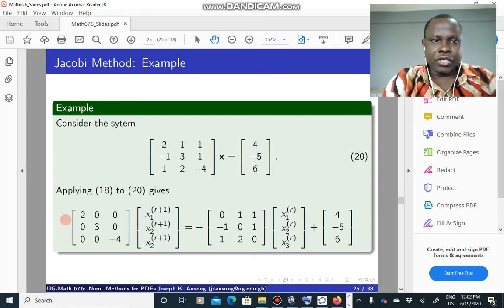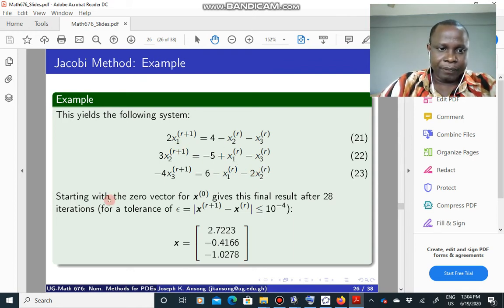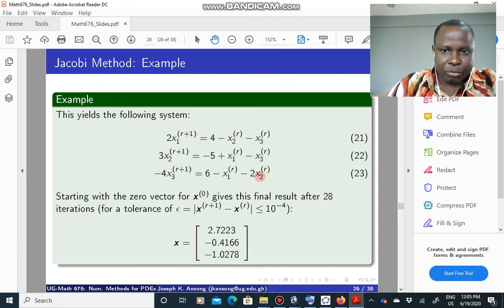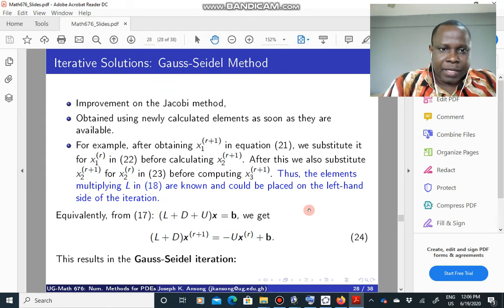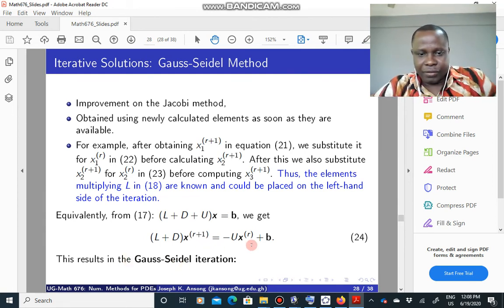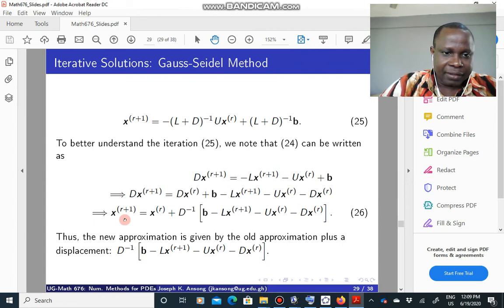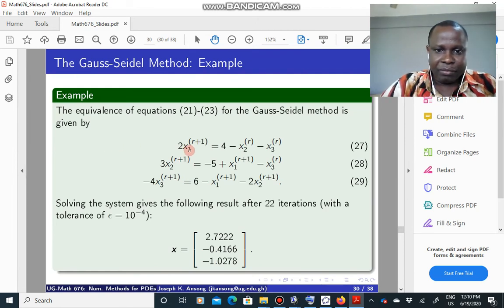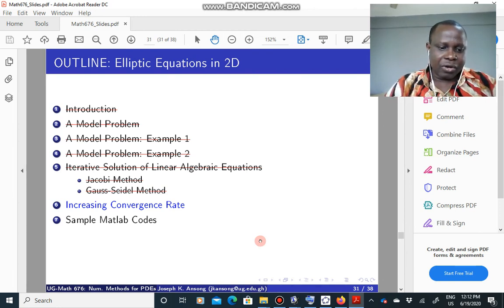Math676 LEC22 Elliptic PDES: The Jacobi and Gauss-Seidel Methods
We discuss the Gauss-Seidel iterative method for solving a system of equations.